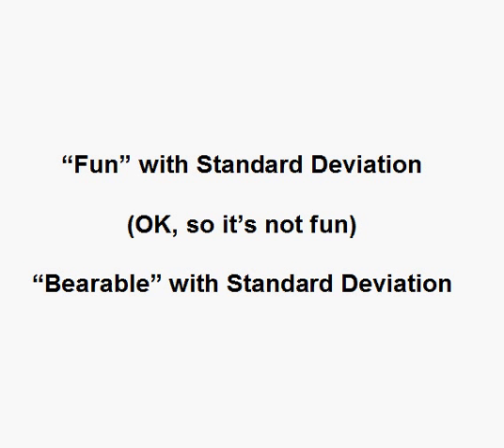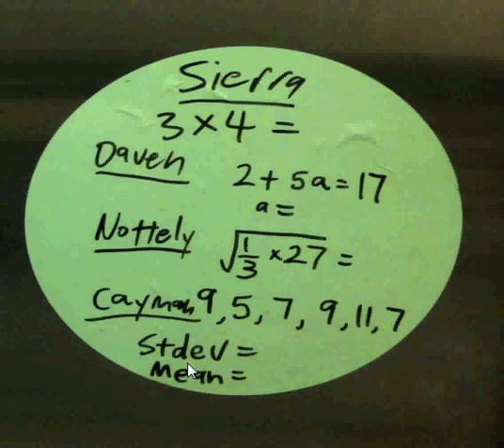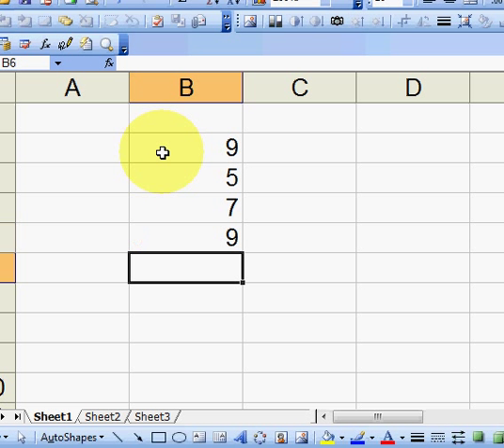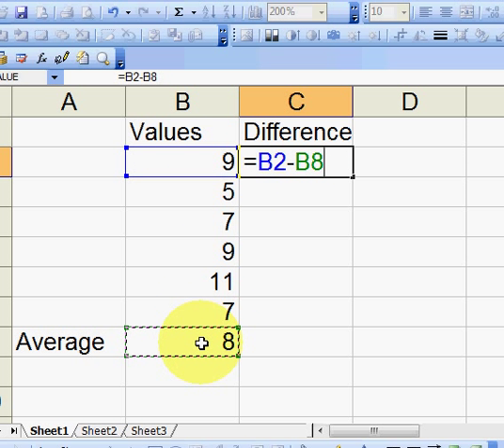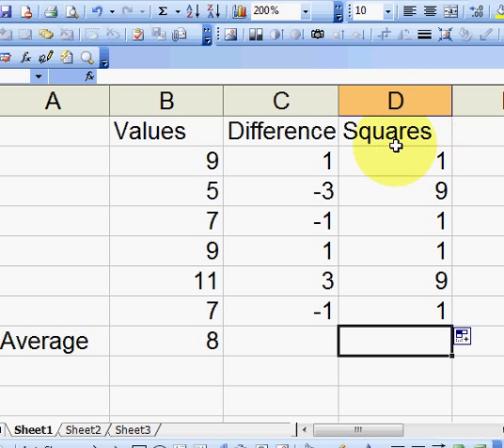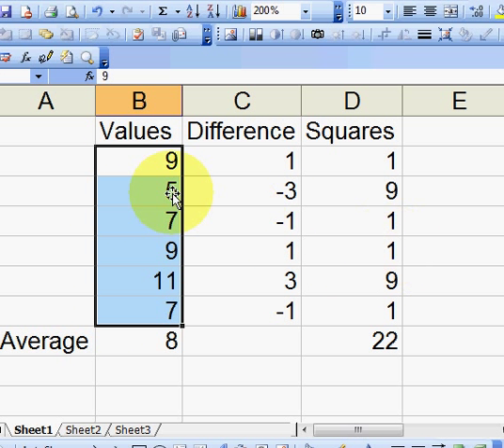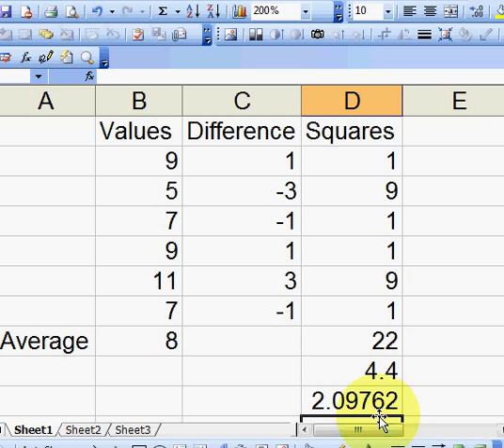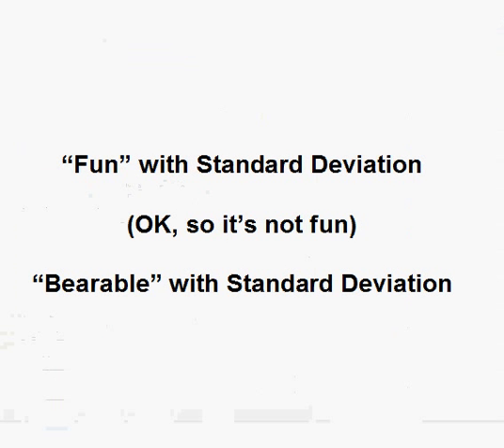Fun with Standard Deviation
Using Excel to demonstrate how to manually calculate standard deviation, then compare to the Excel formula =STDEV(array)